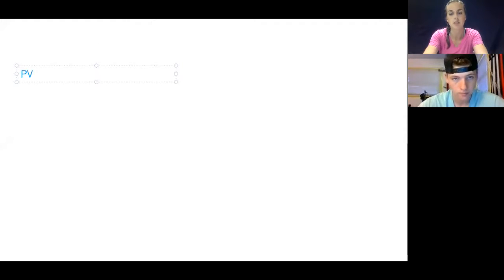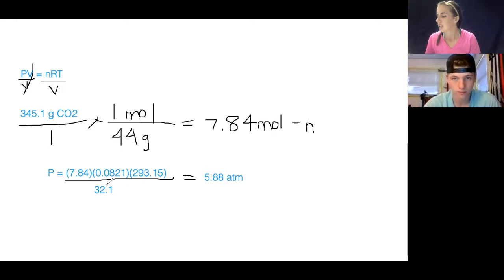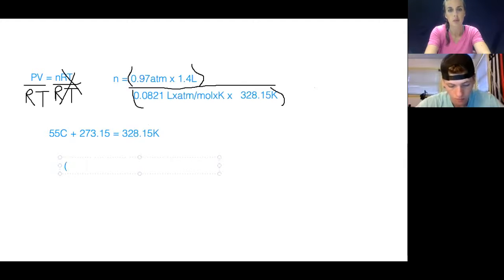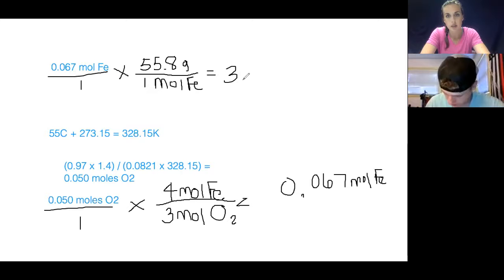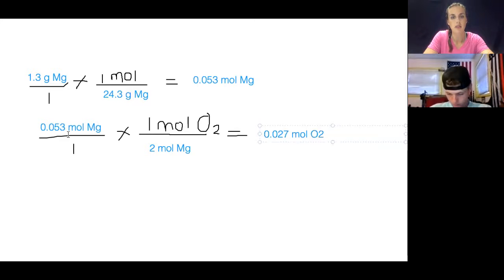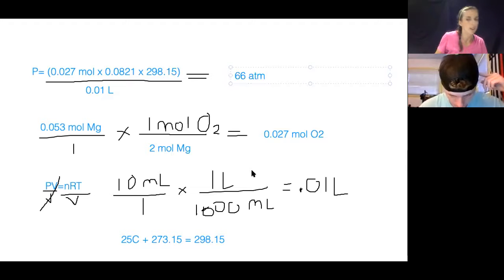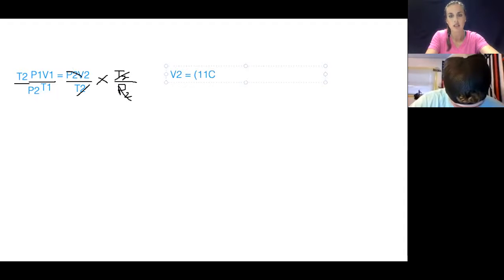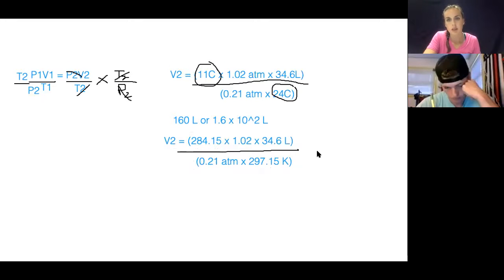Chemistry Class 4/13/20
Reviewing a couple questions from the test for Module 11 and starting Module 12 pages 418-422.